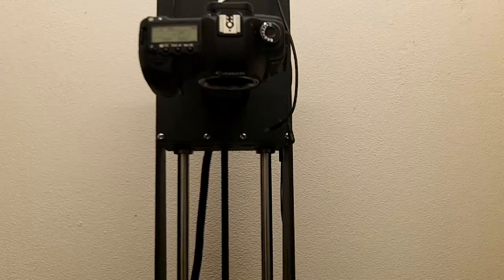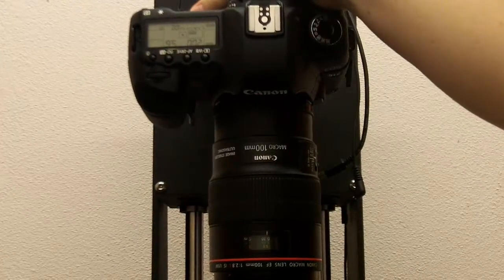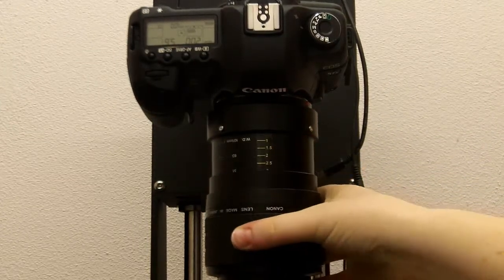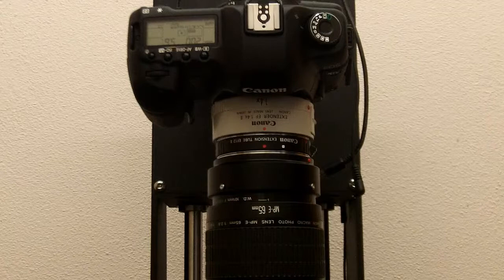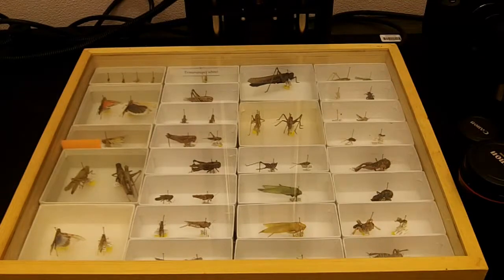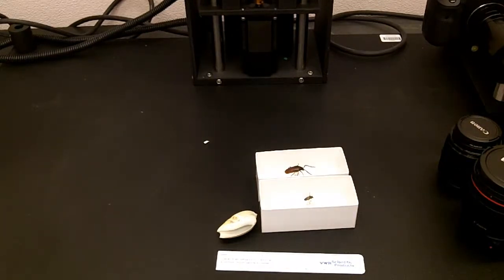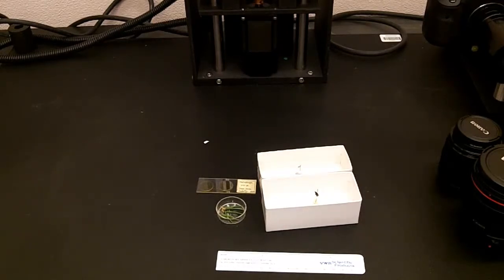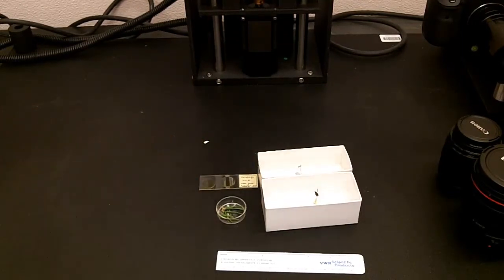Lens magnification and specimen sizing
This shows how to change the magnification on lenses as well as how to adjust the aperture of those lenses.  Also, this shows how to attach the 1.4x Teleconverter.  Lastly, examples of specimens and appropriate lenses to use are shown.